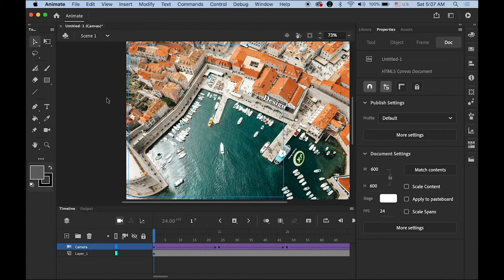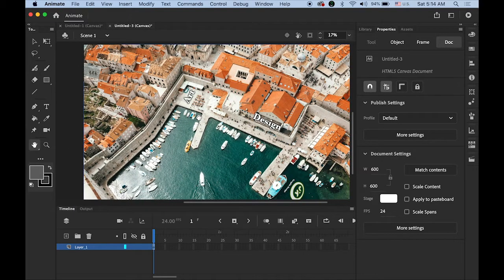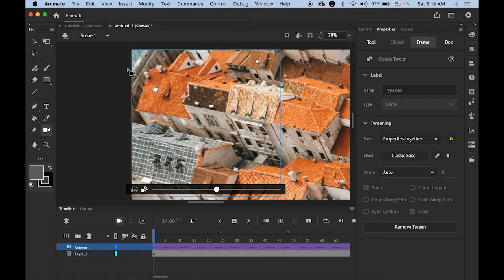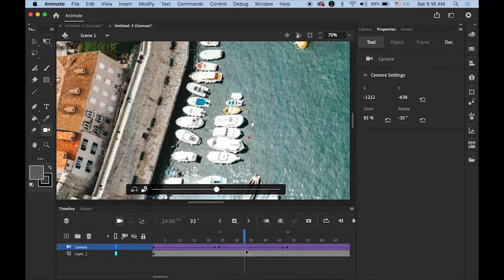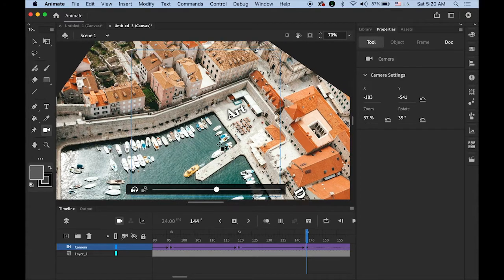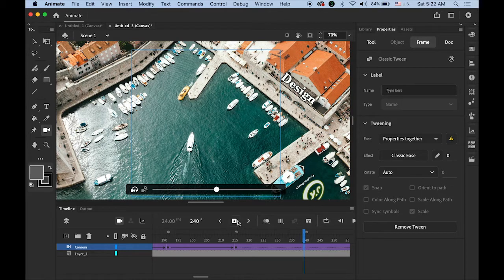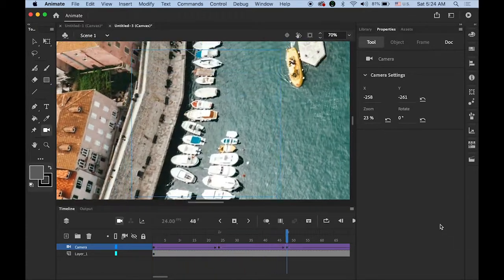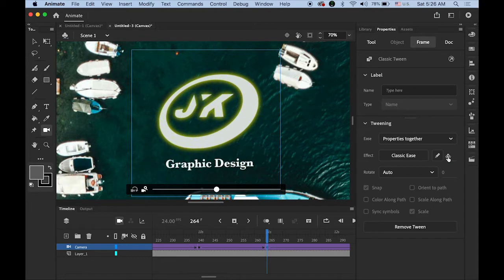Drone Shot Effect in Animate CC. 카메라툴: 애니메이트CC로 드론 촬영 효과내기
In this tutorial, you will learn how to create Drone Shot Effect using Camera Tool in Adobe Animate CC.